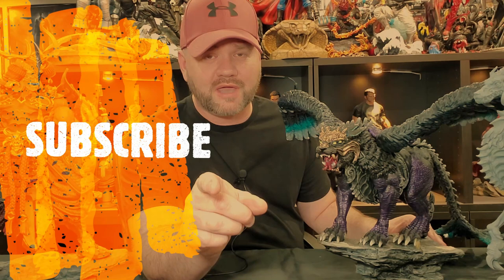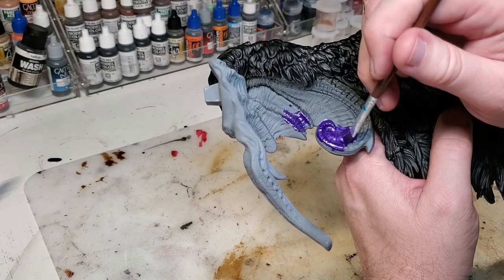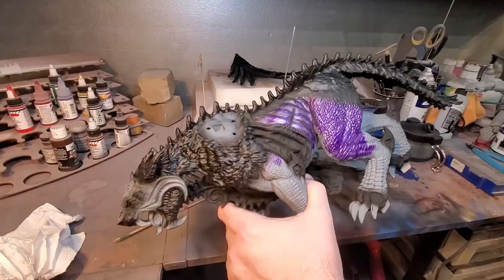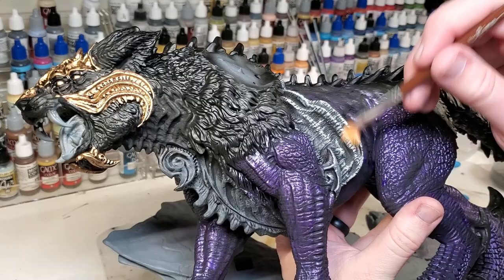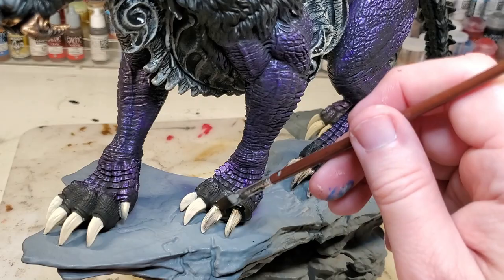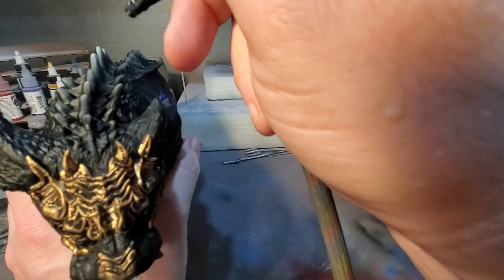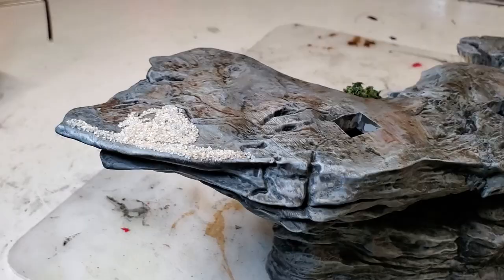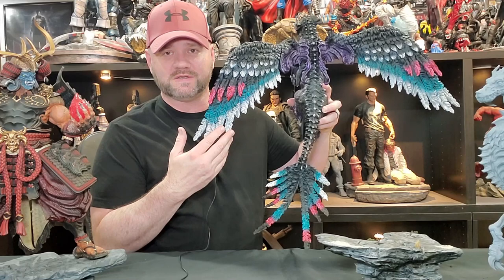This 3D printed and painted Kojiro Panther is HUGE / Resin Art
In this video I 3d printed and painted a BIG panther. or is it a bird? Anyway...I'll show you the process I went through the create it and some of the paints I used.

USE thecreative50 for $50 off the 8K Base Printer
                                    USE thecreative100 for $100 off the NEW Deck Printer

10 pc Detail Paint Brush Set